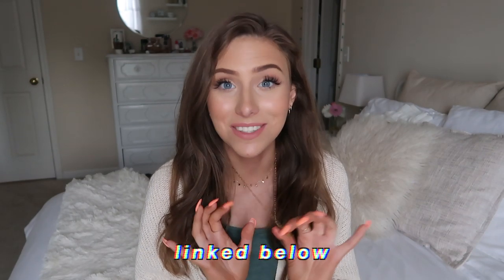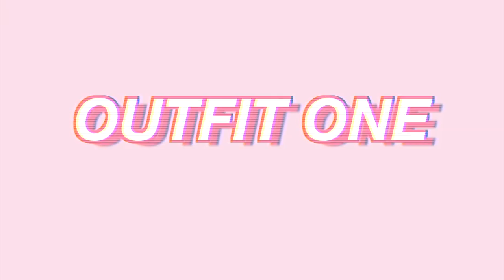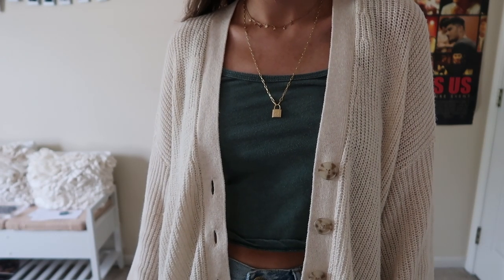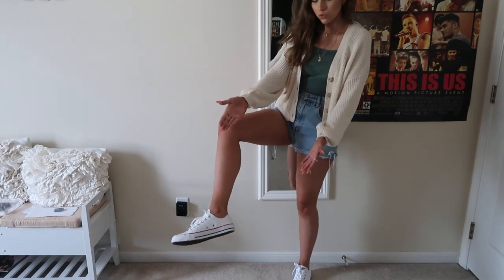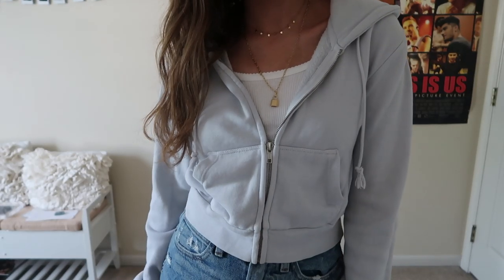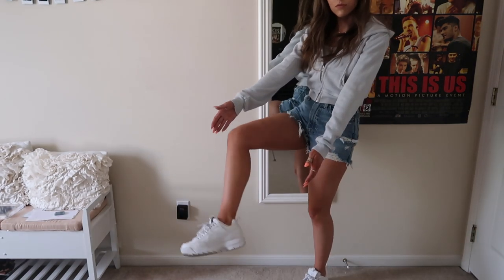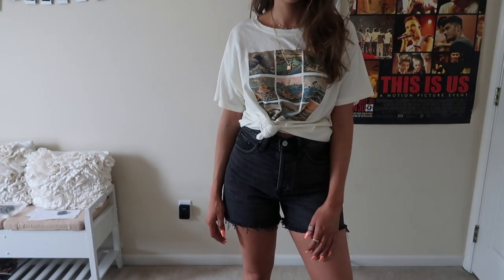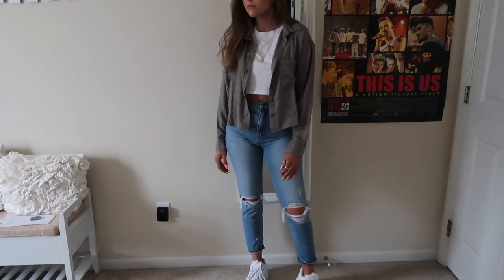BACK TO SCHOOL OUTFIT IDEAS | CASUAL, COMFY & CUTE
HELLO!! HOPE YOU ALL ENJOYED THIS BACK TO SCHOOL OUTFIT IDEAS!

-Jeff Kaale (X I X X) - One for the good times